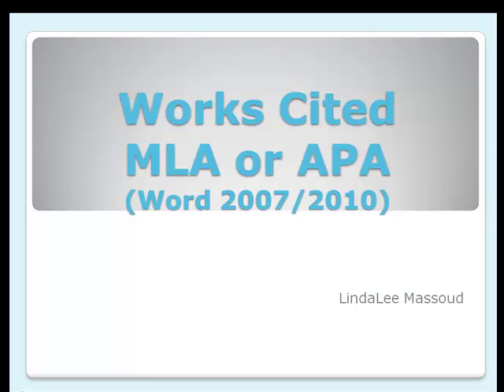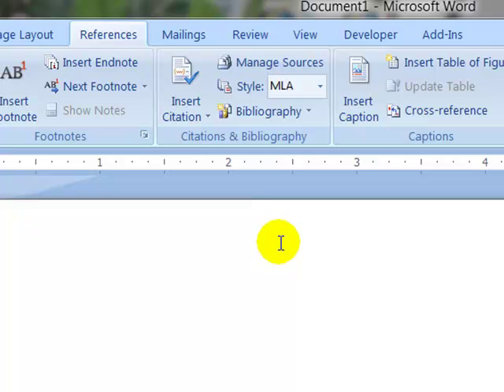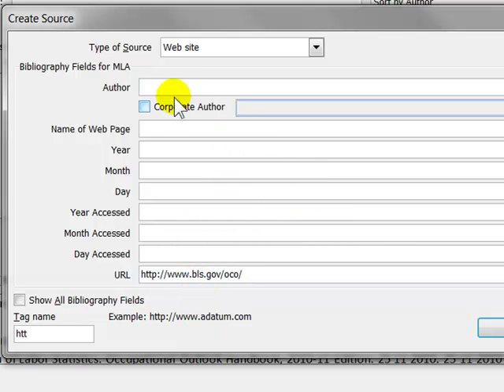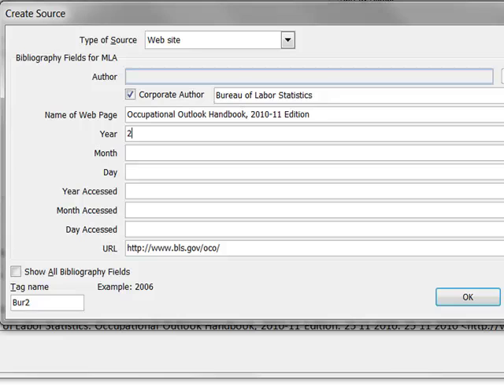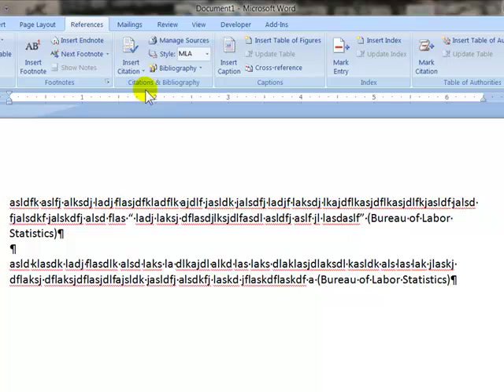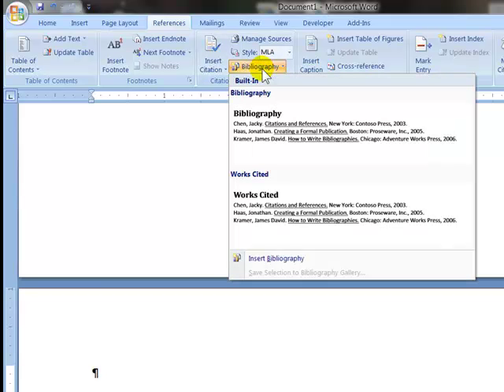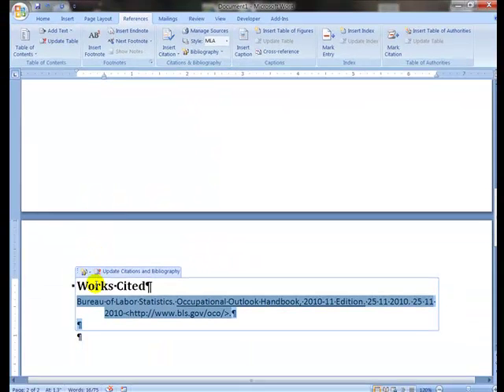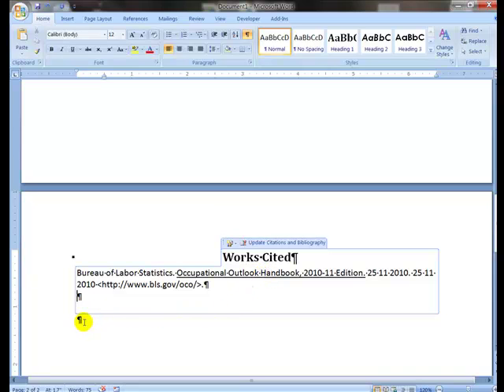How to Create the Works Cited (MLA) or References (APA) Page in Word (2007/2010/2013/2016_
Complete demonstration of using Word 2007 (or 2010 or 2013 or 2016) auto-form method to SIMPLY insert in-text citations and a Works Cited into a paper. (15 min)